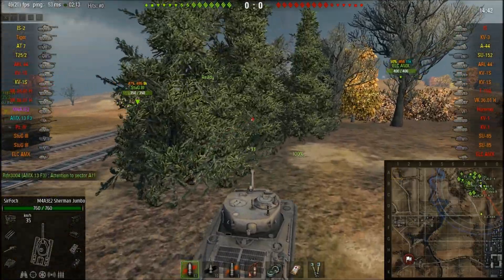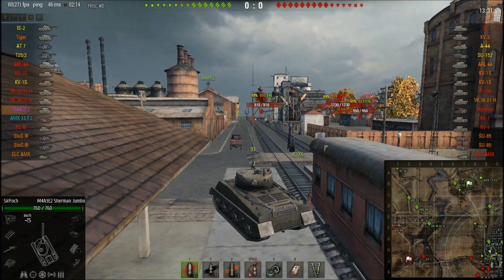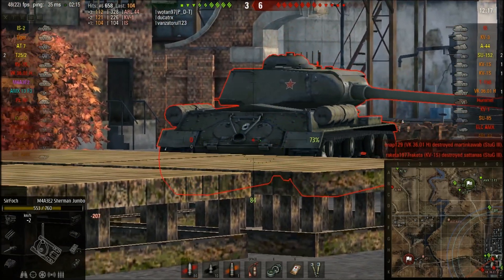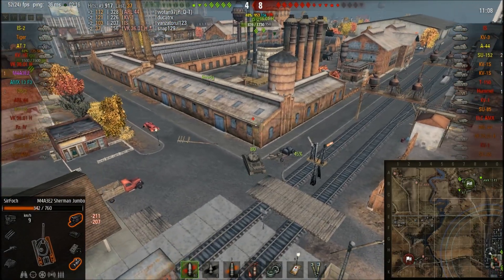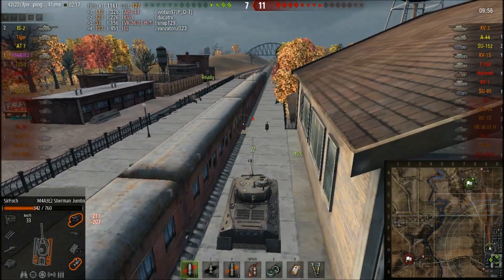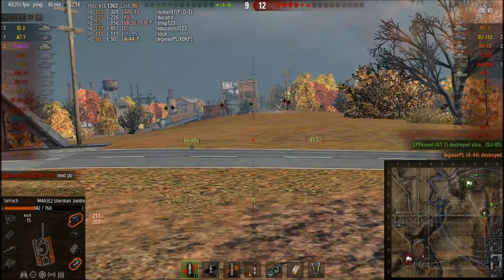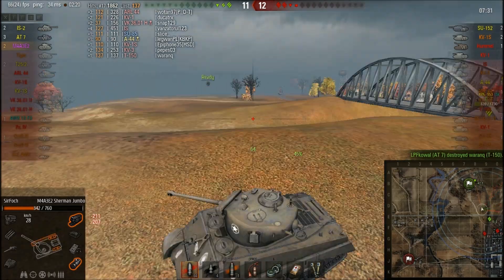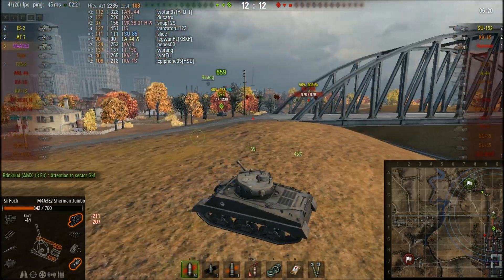M4A3E2 review!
System specs: Potato!